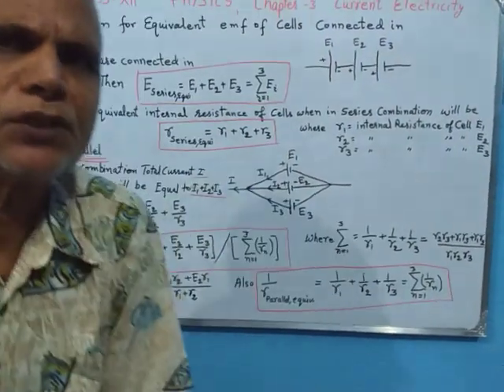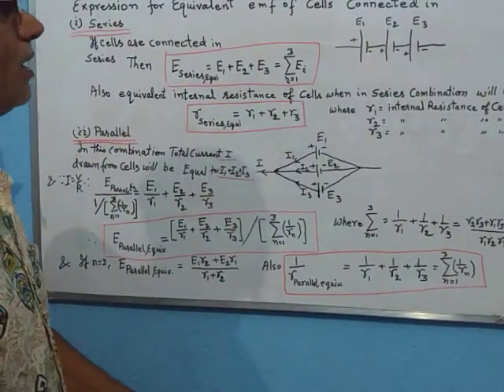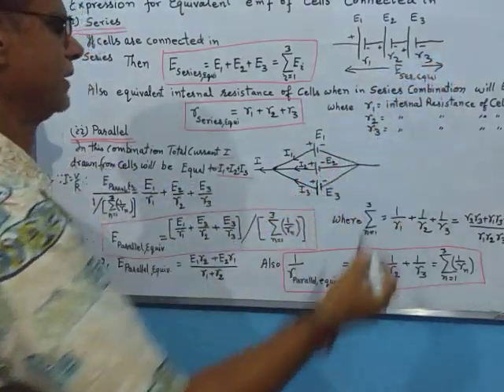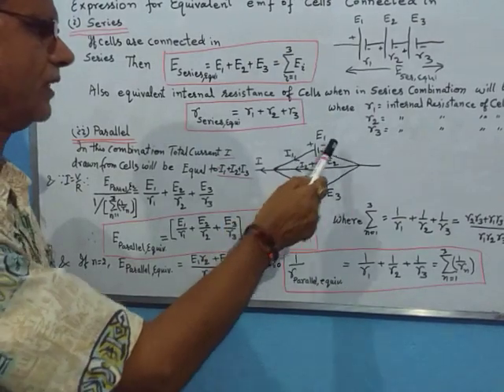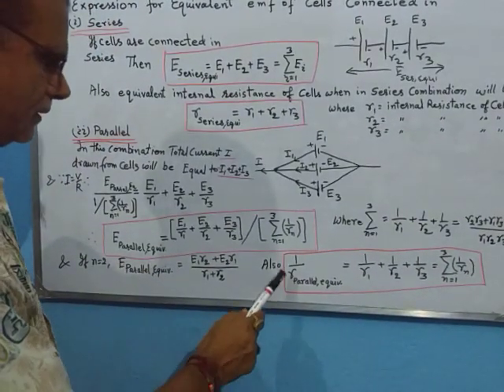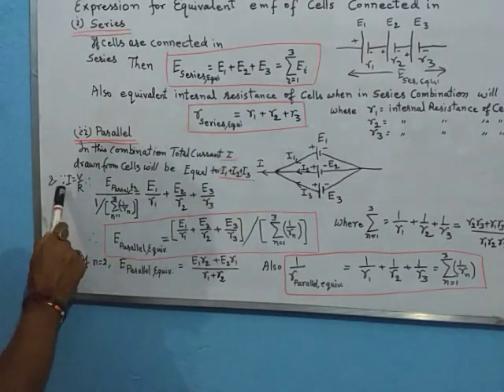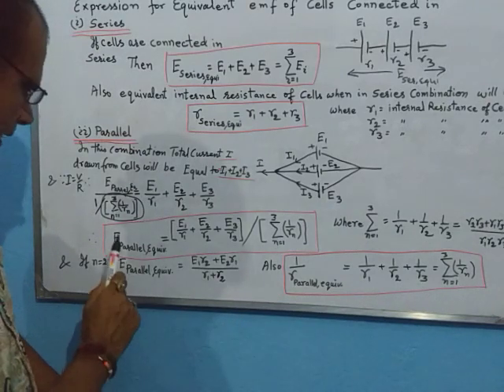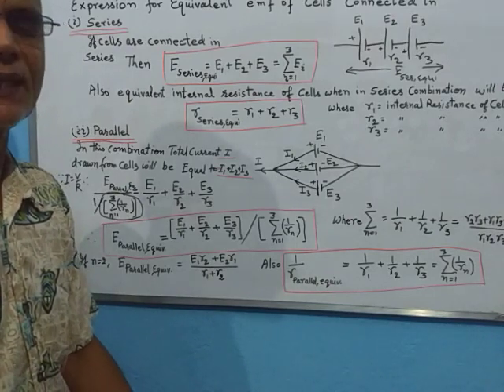Class XII Physics Electric Current: Emf and internal resist. of series & parallel combin. of cells